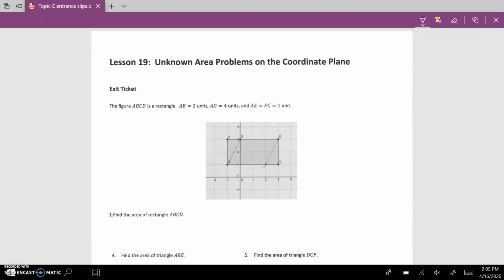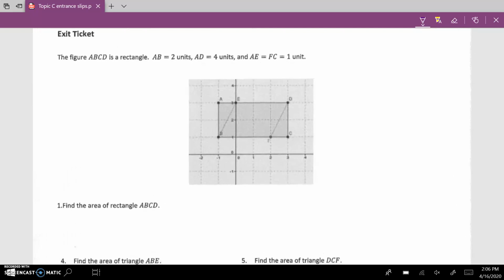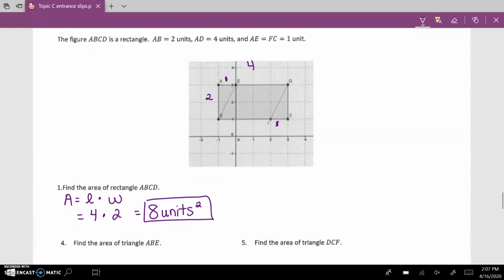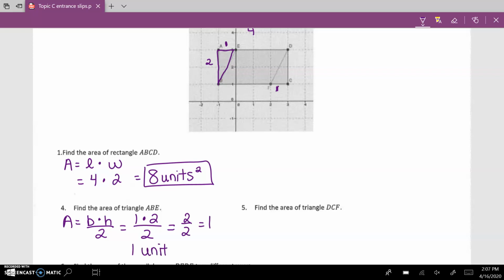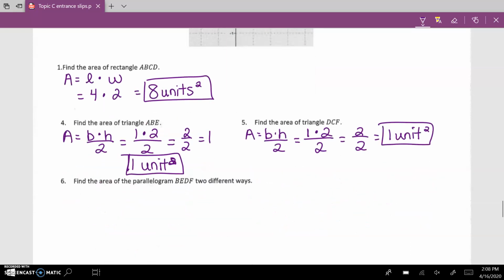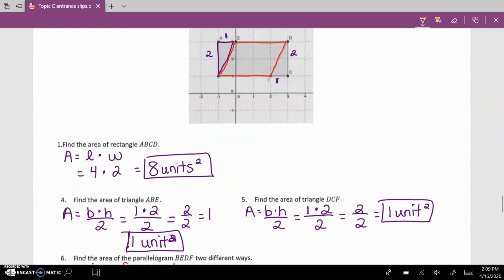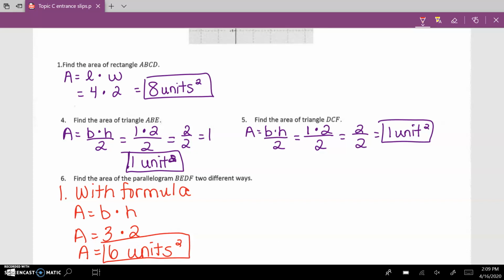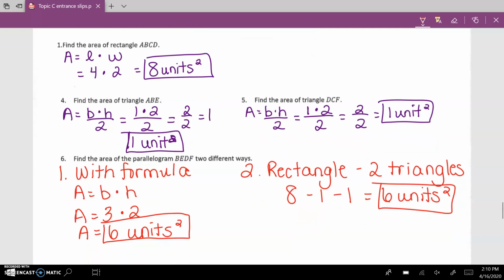6.19 Entrance Slips